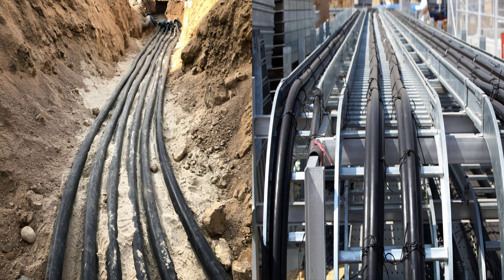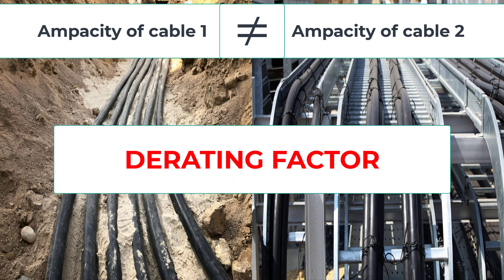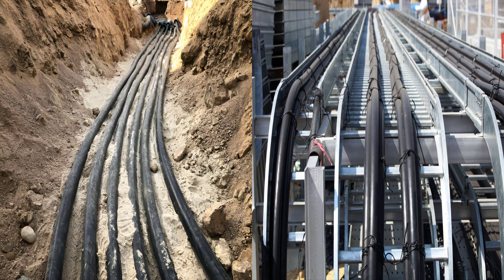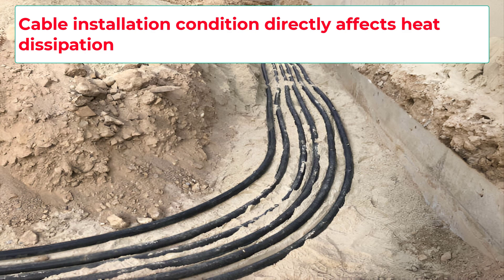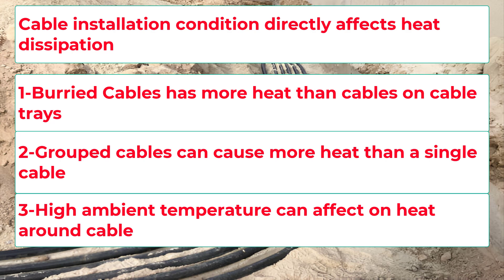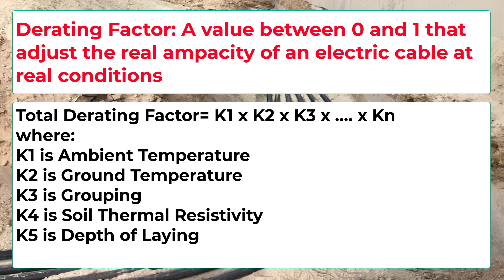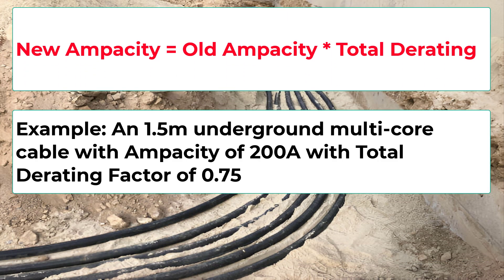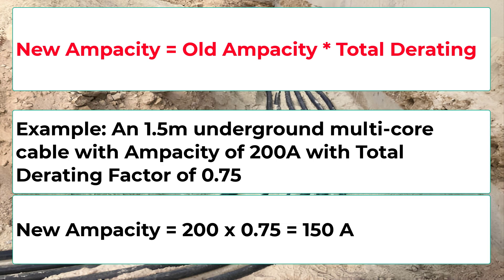Derating Factor of Cable |Explained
Learn Derating Factor for power cables, how it could affect the Ampacity of a cable? how to calculate the actual ampacity?

00:00 Introduction with Example
01:18 Heat dissipation on Power Cables
01:58 What is Derating Factor?
02:35 Ampacity Equation
02:43 Example